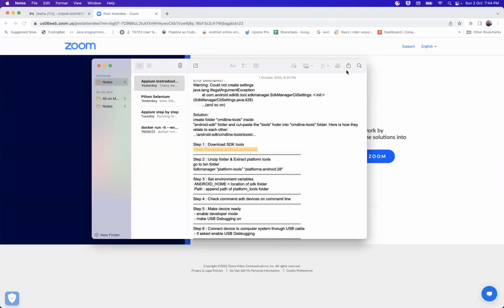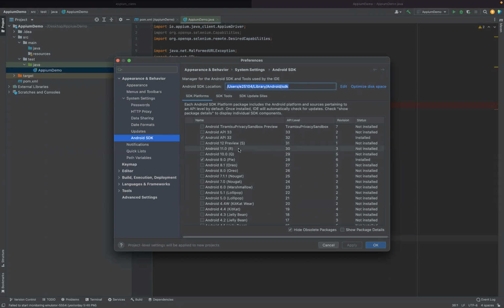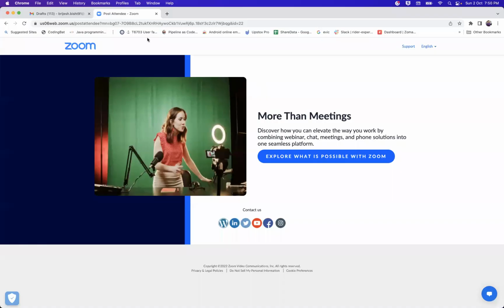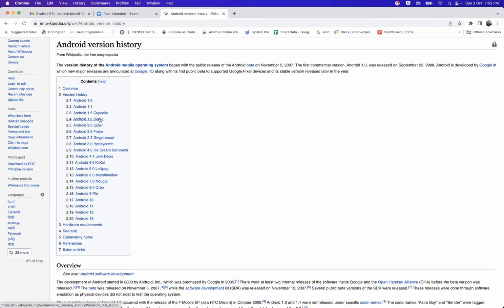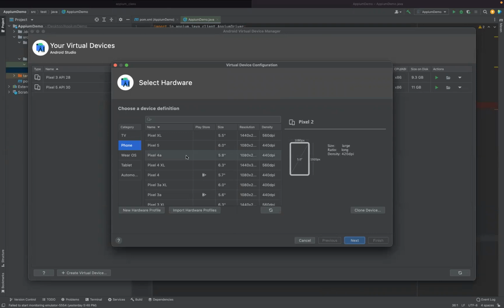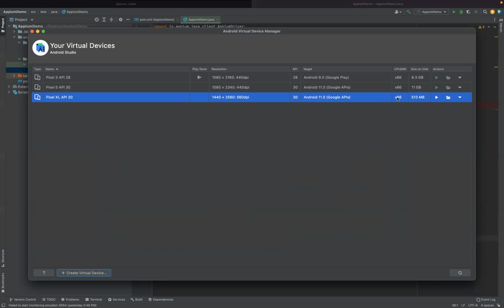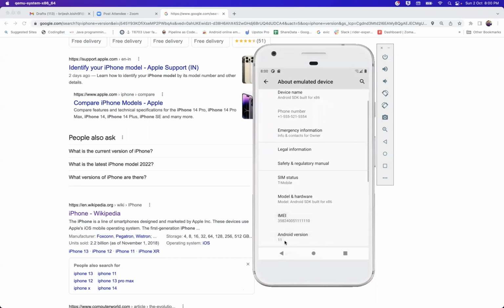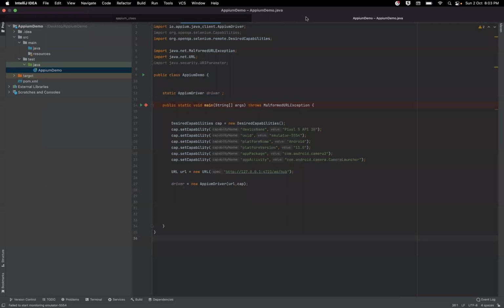Appium Beginner Tutorial-2 | How to setup Android Emulator in Appium